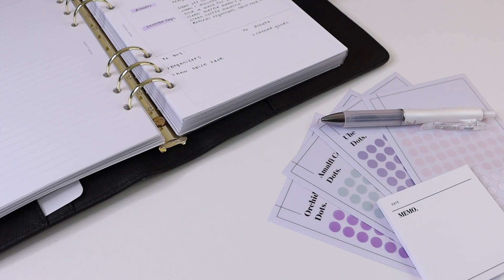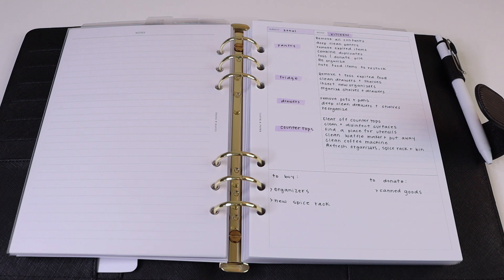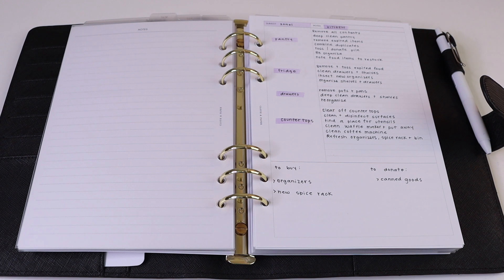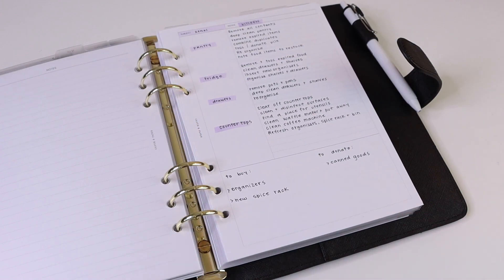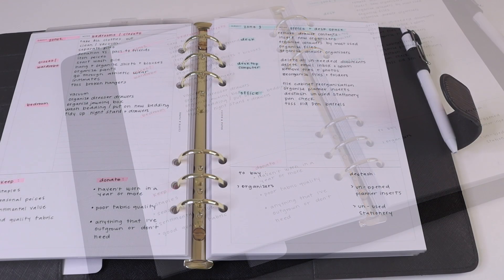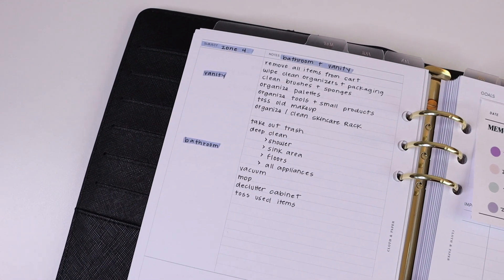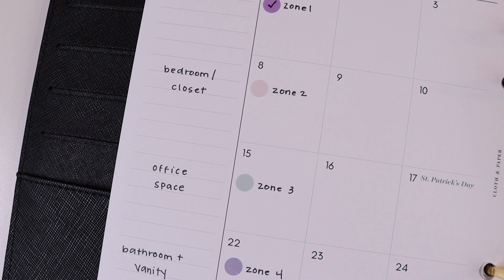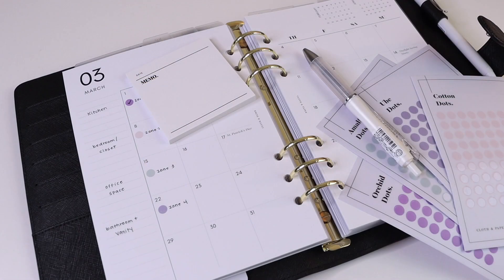Spring Cleaning Planning + Organization 2021 | Cloth & Paper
Spring is almost here! Get a head start on your spring cleaning this year by creating a step by step plan to hit all the areas in your home.

Our Cornell Style Note-Taking Inserts are perfect for planning projects of any size right in your planner. Map out your zones, divide up each zone into sections, and start decluttering and reorganizing your space.

What's New?

If you love stationery AND surprises, sign up for our sub boxes! Each month you'll receive EXCLUSIVE stationery items like notepads, inserts, sticky notes, page flags and more from our Planner + Stationery Box.

For all the pen lovers, try our Penspiration Box that includes 5-7 rare pens and writing tools.